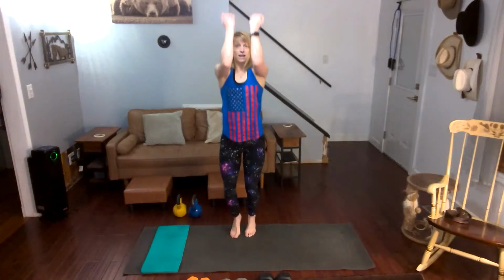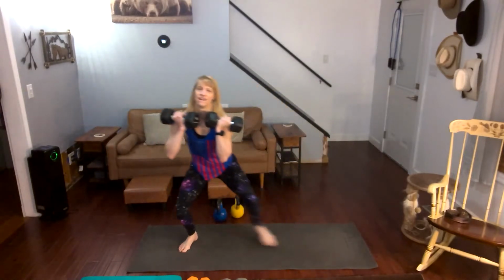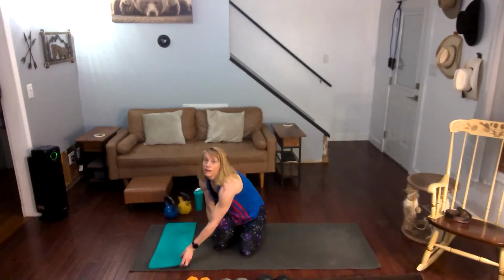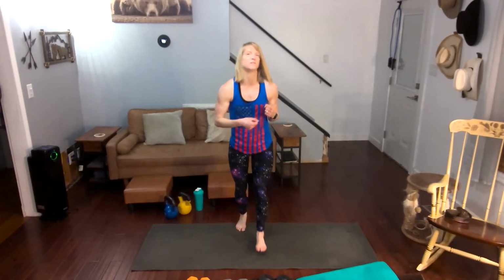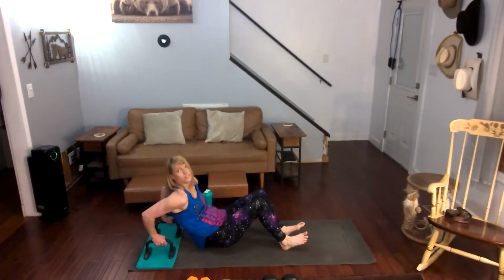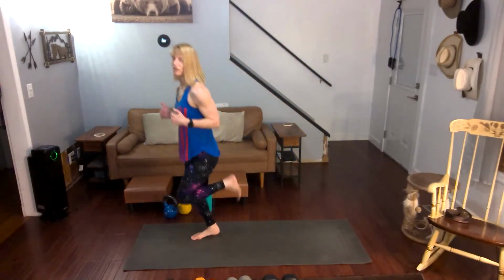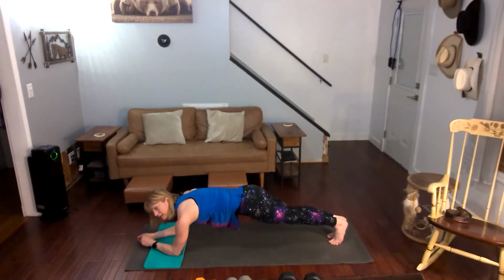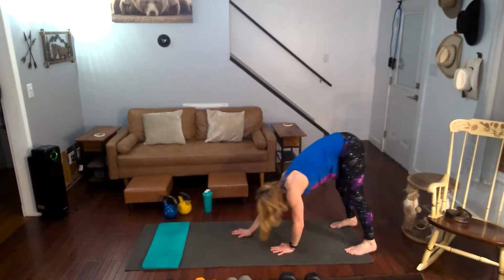Full Body Cardio and Weights – 3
30 Second Intervals  (46 30 Sec/10)

Run Jog – In between each one
• Arnold Presses
• Side Laterals
• Front Press

Jump Ropes– In between each one
• Lunge – R
• Lunge – L
• Side to Side Squat

Jacks– In between each one
• Plank
• Side Plank – Knee-in
• Plank Jacks
• Side Plank – Knee-in

Front Kicks– In between each one
• Wide Curls
• Twisting Curls
• Hammer Curls

Soccer Run– In between each one
• Lawnmower – R
• Renegade Rows
• Lawnmower – L

Touchdowns– In between each one
• Tricep Dips
• Kickbacks
• Extensions

Back Kicks– In between each one
• Chest Expansions
• Chest press
• Chest Fly

Finish with Plank hold